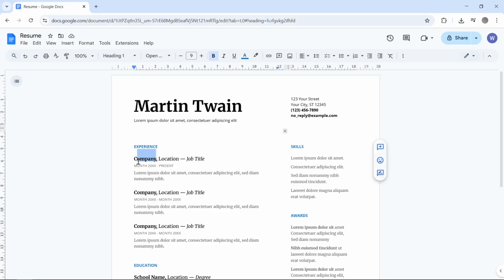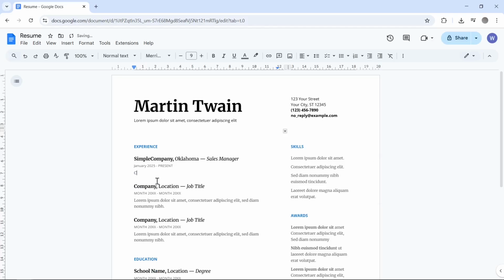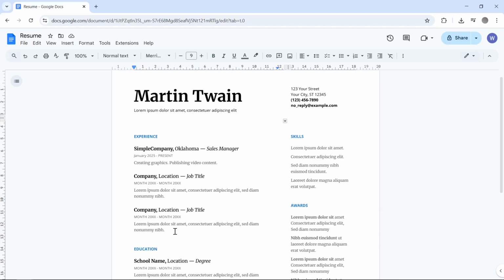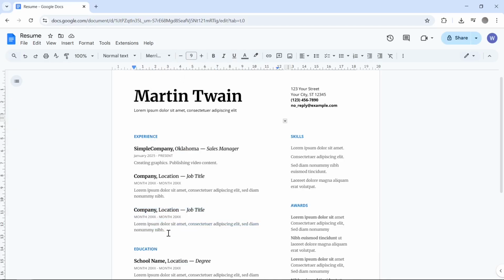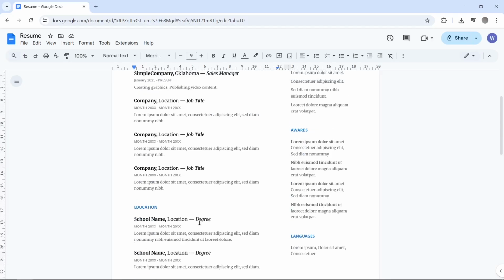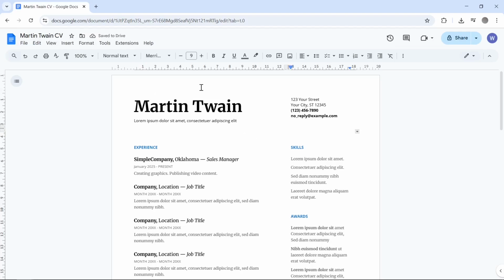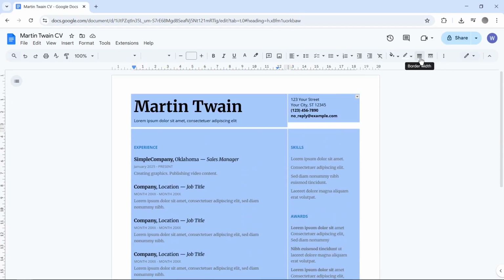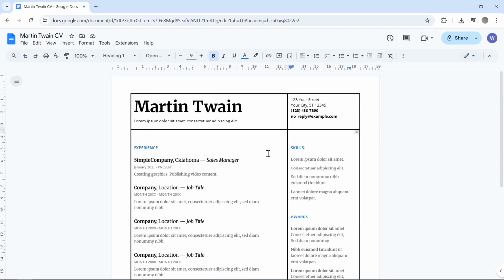How to Create a CV in Google Docs | Easy Method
Learn how to create a professional CV in Google Docs using ready-made templates. Customize your resume quickly and download it as PDF. Creating a CV in Google Docs is fast and beginner-friendly thanks to built-in resume templates. Start by opening Google Docs and selecting Template Gallery at the top. Choose a Resume template such as “Swiss,” “Serif,” or “Coral.”